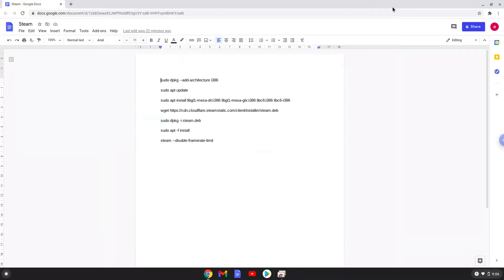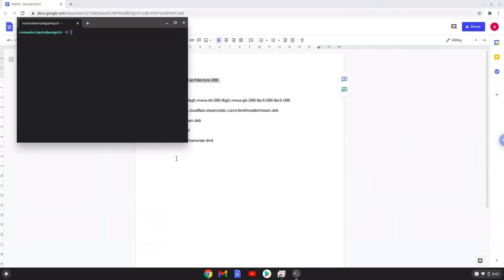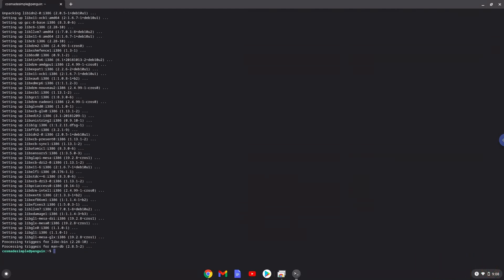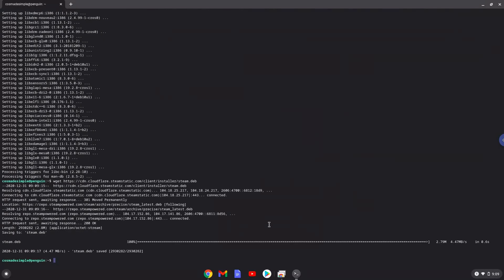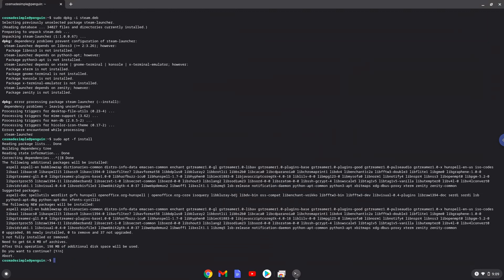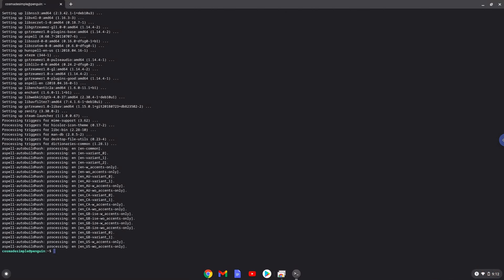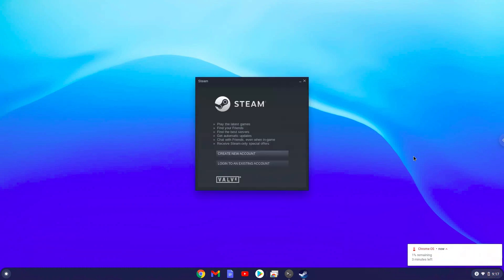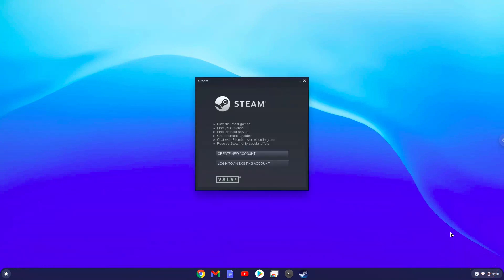How to install Steam on a Chromebook in 2021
In this video, we are looking at how to install Steam on a Chromebook in 2021.

Steam is a video game digital distribution service by Valve.